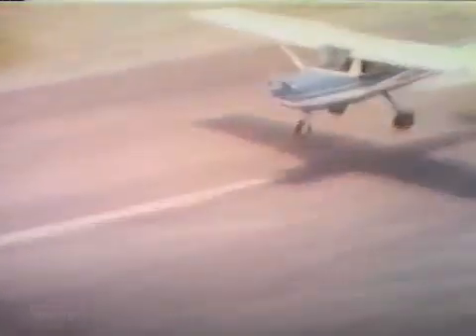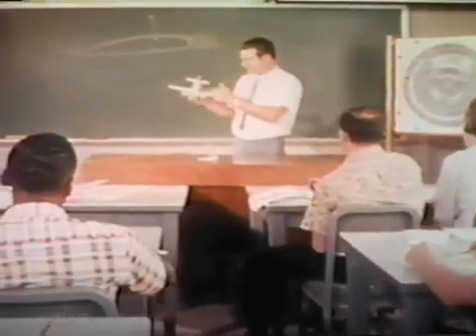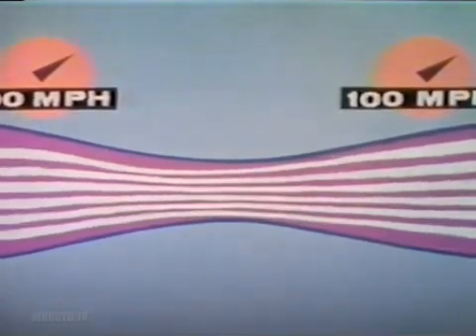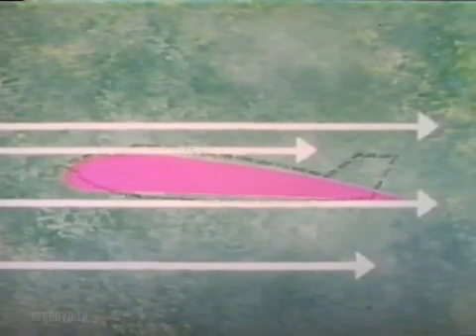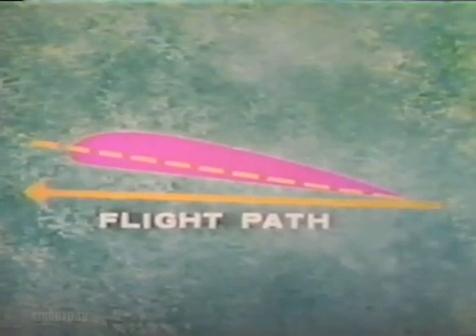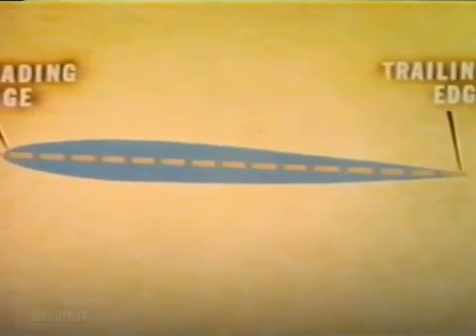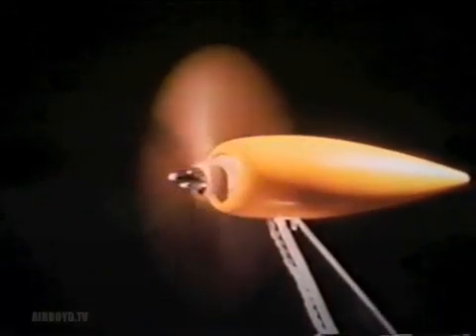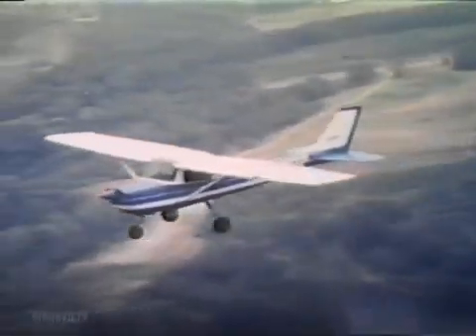Como os aviões voam (1968) - FAA (legendado)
Vídeo de instrução à teoria de voo feito em 1968 pela FAA. Mostra bem como agem as forças aerodinâmicas aplicadas durante o voo. Originalmente postado por AIRBOYDTV